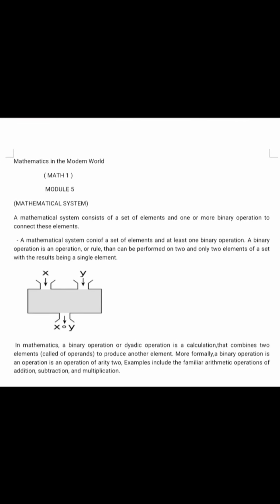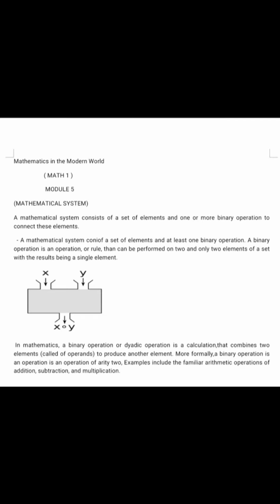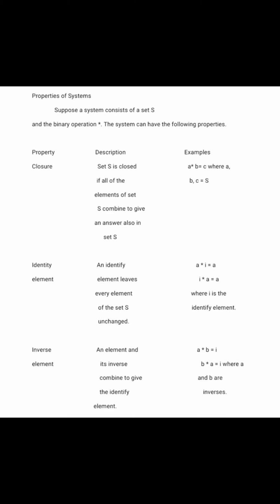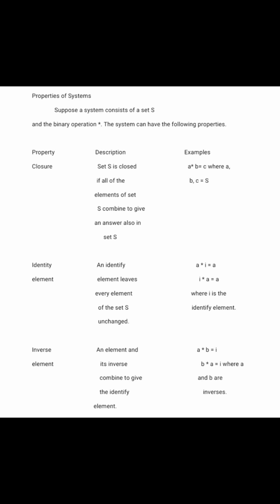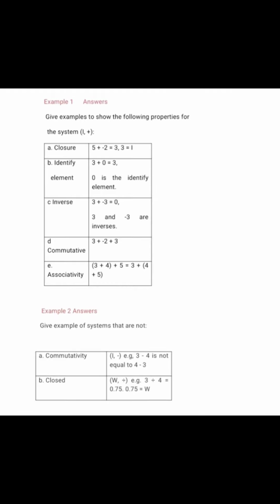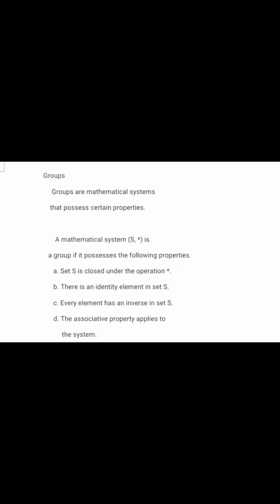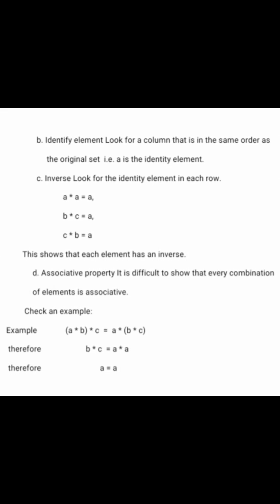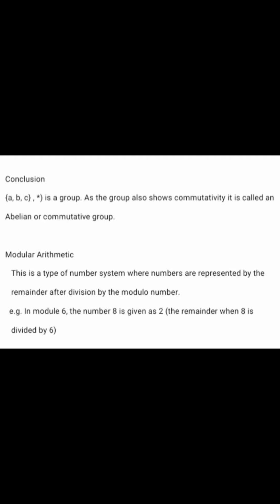MATHEMATICS IN THE MODERN WORLD (MATH 1)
MATHEMATICAL SYSTEM